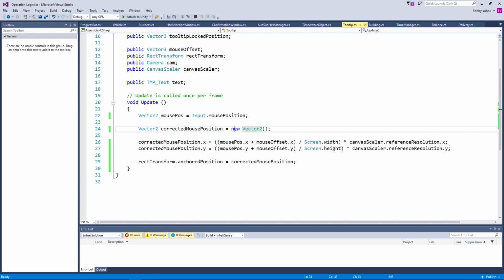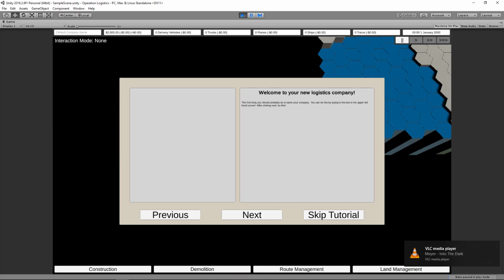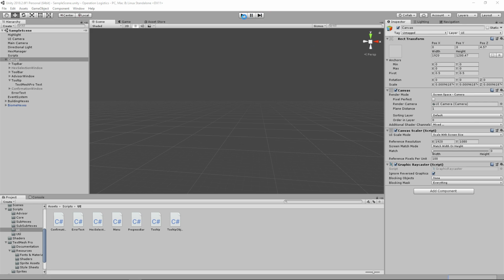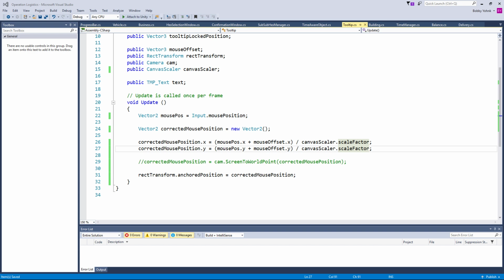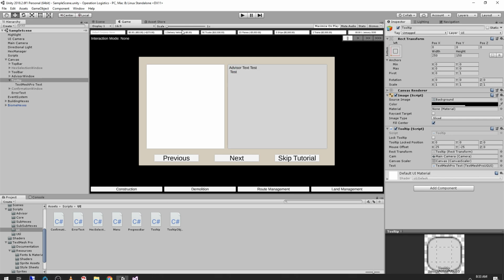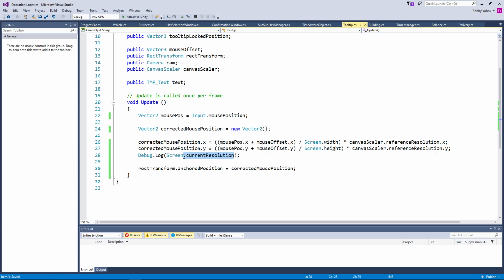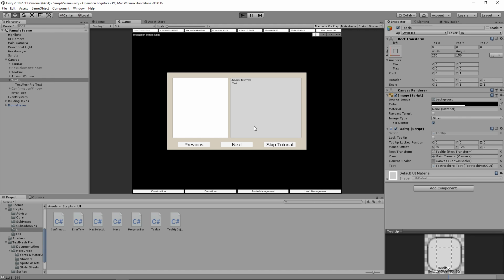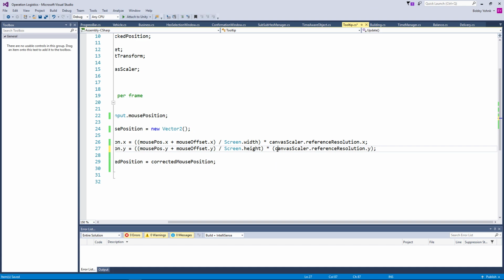Operation Logistics | Episode 131